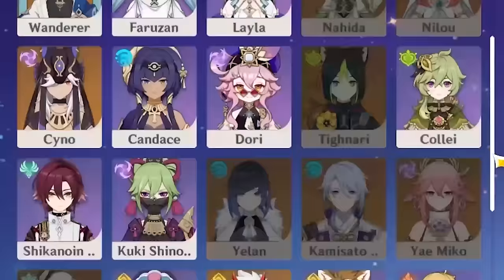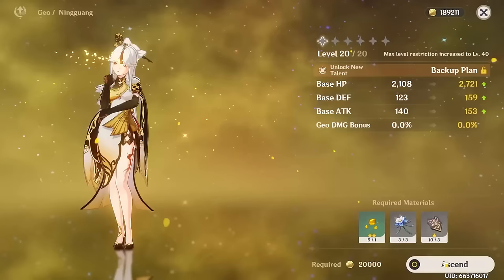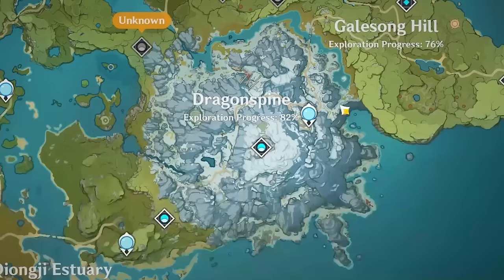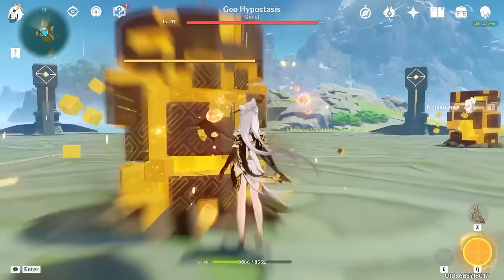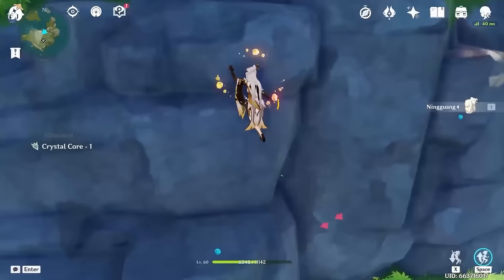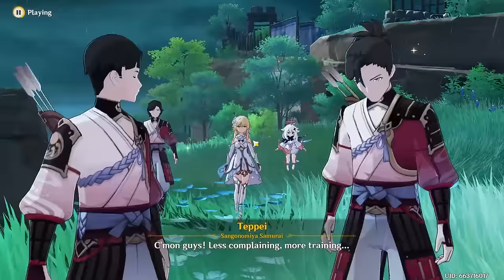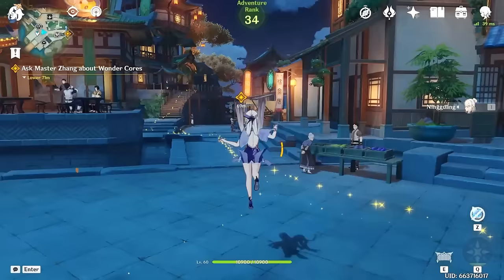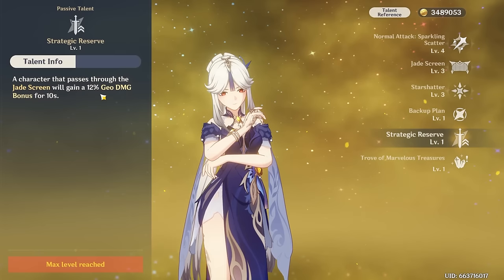Can You Beat Genshin Impact Using Only Ningguang?!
Being a main DPS can be dangerous. There are constant updates releasing new characters that can outclass the old one. Diluc with Hu Tao, Keqing with Raiden Shogun, Tighnari with Alhaitham, etc. One of the victims of this is Ningguang, but I feel that Ningguang is so much more than an outclassed 1.0 DPS. She has one of the most unique playstyles of all characters, and in this challenge I found that out.
Rules:
I can only use Ningguang in battle.
Any puzzles that require another element can be completed with another character.
No Co-op.
All catalysts are allowed.

Inspired by: @mistahfeet

Music used is from the Genshin Impact soundtrack. I claim no ownership of it.